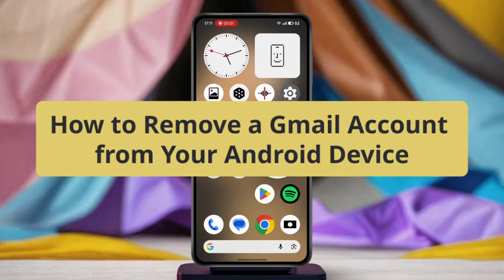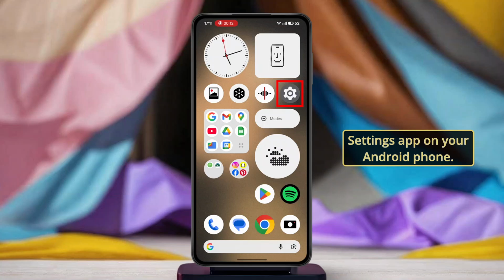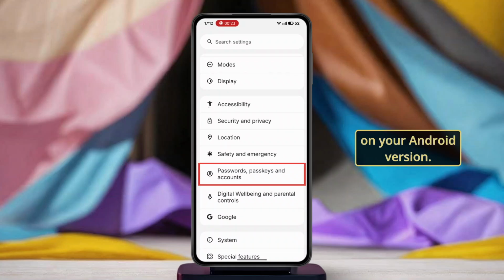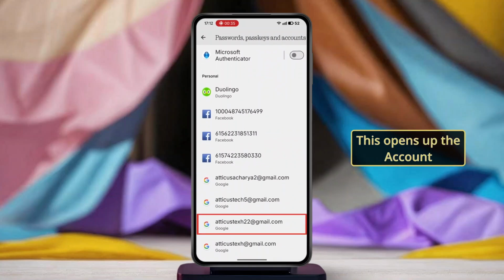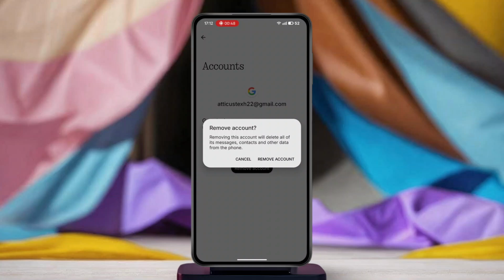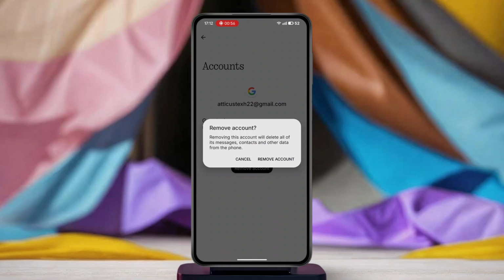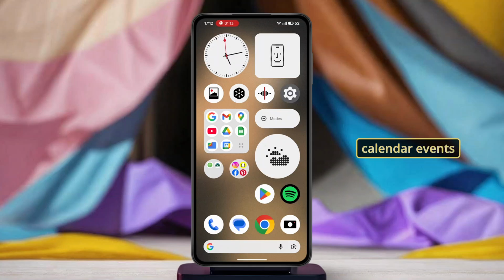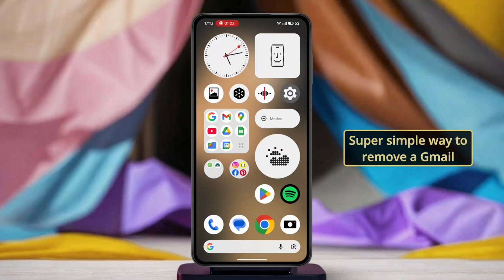How to Remove a Gmail Account from Your Android Device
Learn how to easily remove a Gmail account from your Android device in this step-by-step tutorial. Whether you’re managing multiple accounts, protecting your personal data, or adjusting your phone’s privacy settings, this video will guide you through the process safely and efficiently.

In this video, you'll discover how to remove a Gmail account from your Android device, protect your digital privacy, and manage Google account security. You'll also learn tips for keeping your data safe on mobile devices and preventing unauthorized access.

Timestamps:
0:00 Introduction
0:30 Removing a Gmail Account from Android